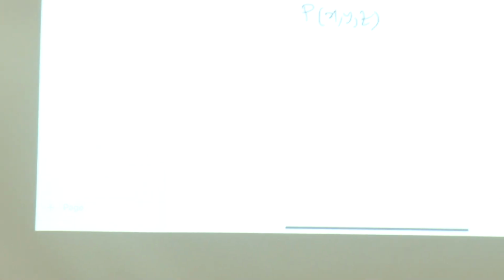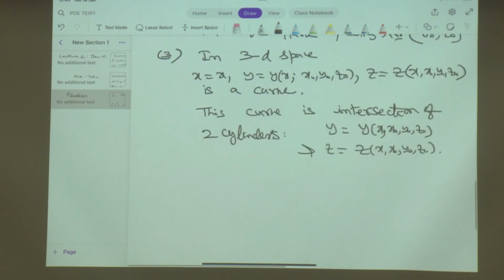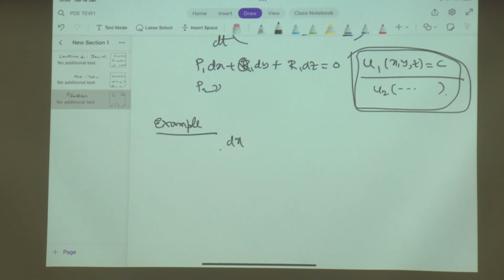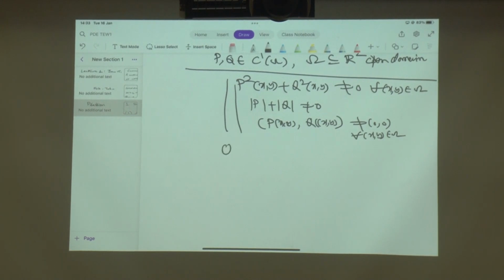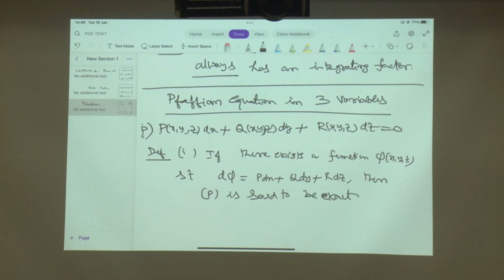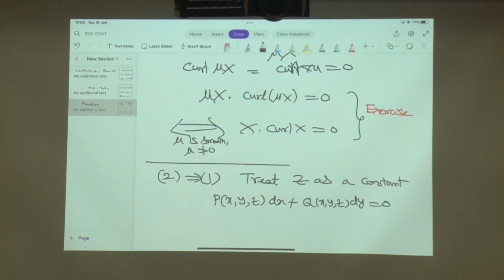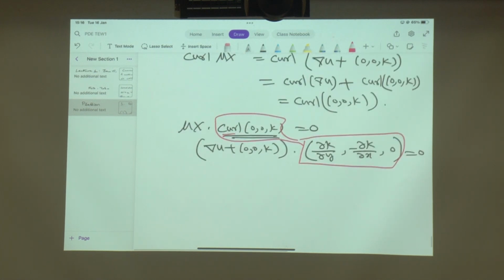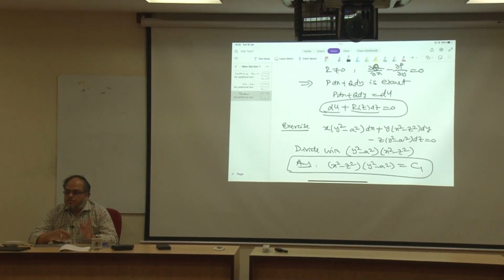Day 2 Prof Sivaji Sista Lecture 1 & 2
Prof. Sivaji Ganesh
Department of Mathematics
IITB, Powai Mumbai 400076

TEW - Partial Differential Equations (2024)
Venue: K. J. Somaiya College of Science and Commerce, Mumbai
Dates: 15 Jan 2024 to 20 Jan 2024